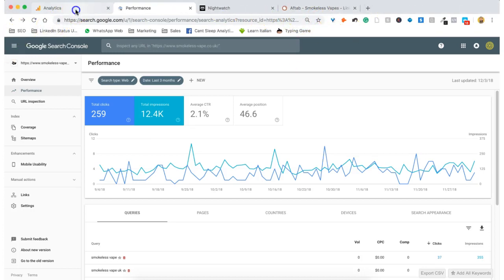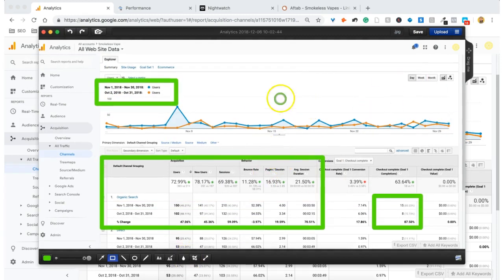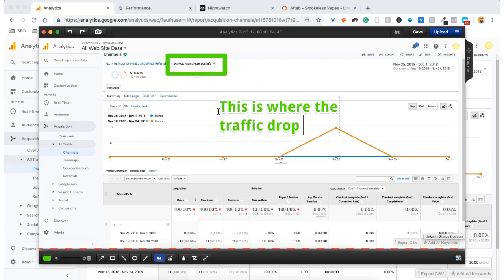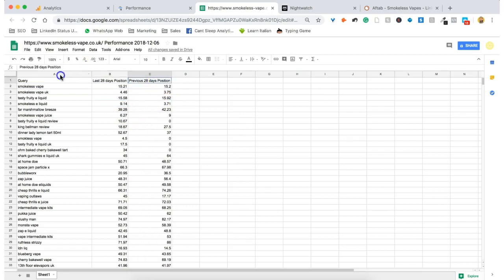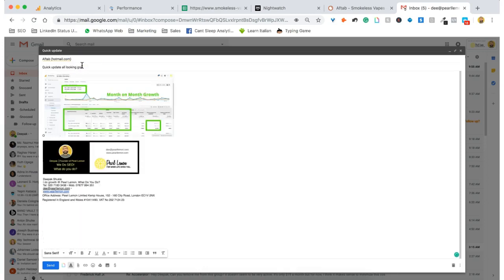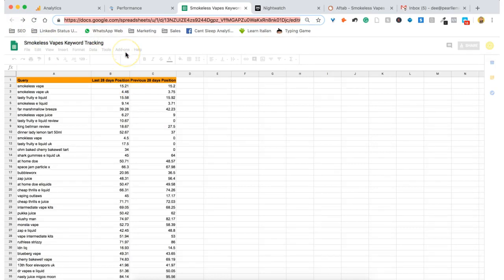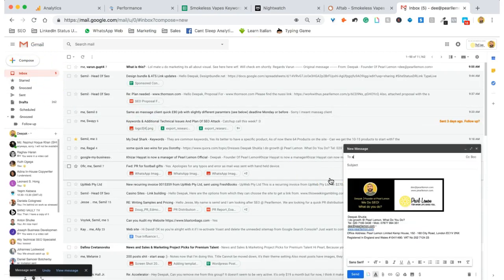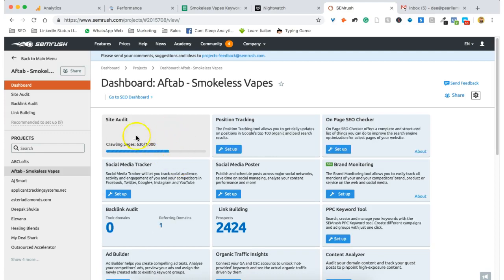Client Reporting Pearl Lemon V1